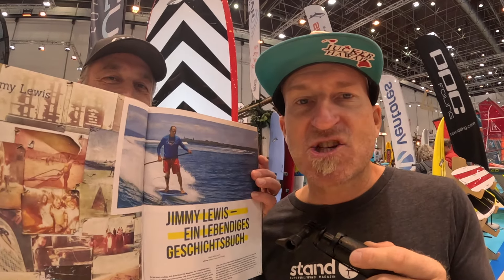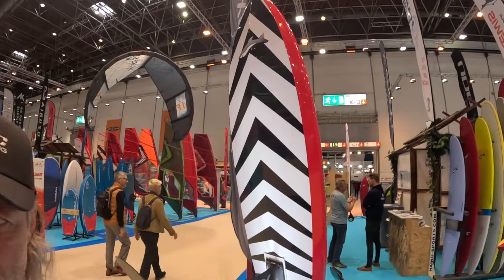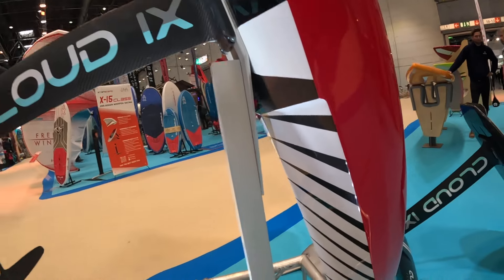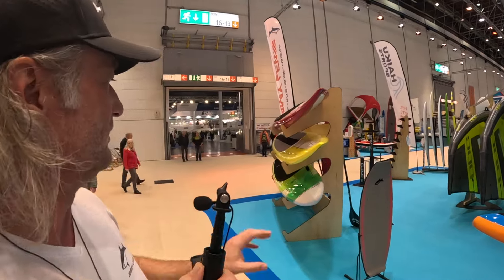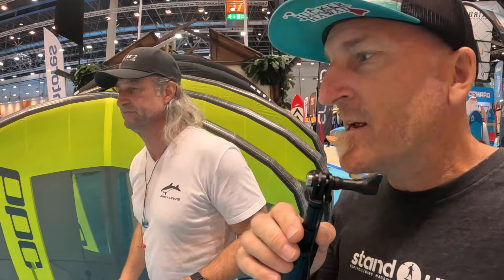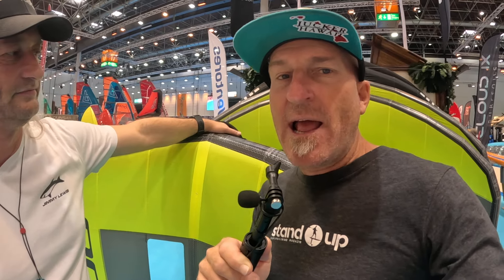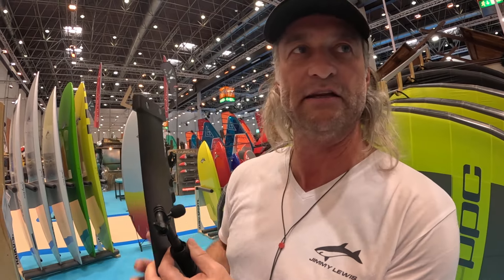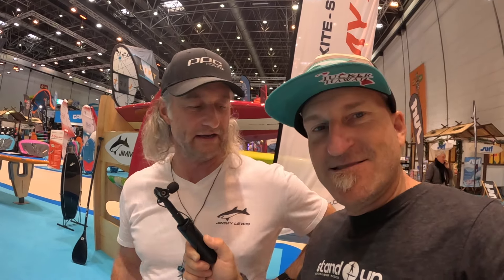Wing Foil and SUP Product over view with Haiku Sports at the boot show in Düsseldorf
We are reviewing some new products by Jimmy Lewis Boards, Clound 9 Foils and PPC wings. All at the booth of Haiku Sports European importer of these brands.

In this video we take you on a walk through of the trade show booth talking about the product highlights.